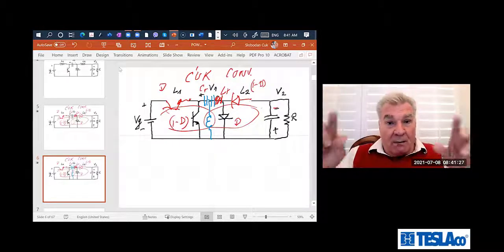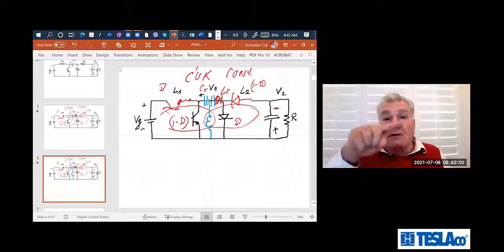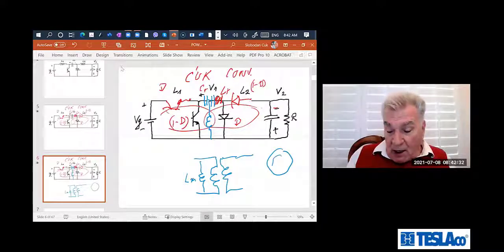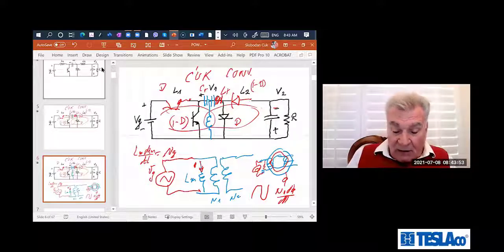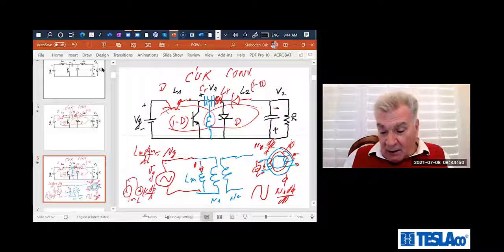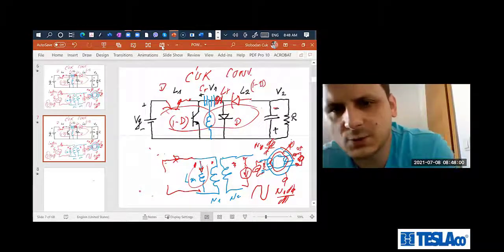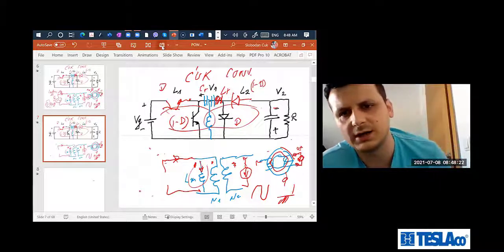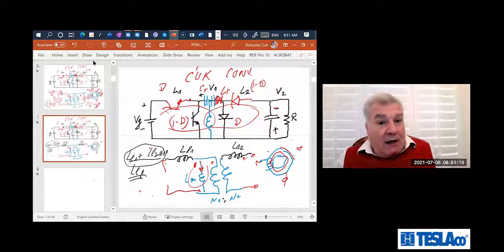HOW TO INVENT IN POWER ELECTRONICS !!! DAY2 PART3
ALL RECORDED VIDEOS FROM PAST ONLINE COURSE IN POWER ELECTRONICS
On April 1, 2023, and April 15, 2023 Prof. Cuk will present two free Webinars on critical issues in Power Electronics from 8am to 10am California time.
To view material posted in advance for Webinar1 and register for it use
Next third online course is scheduled for May 29 - July 21, 2023. The quick video review of the summary of online courses is a
Professor Slobodan Ćuk